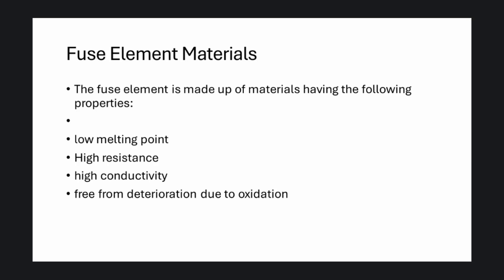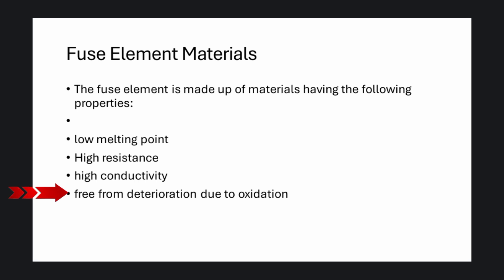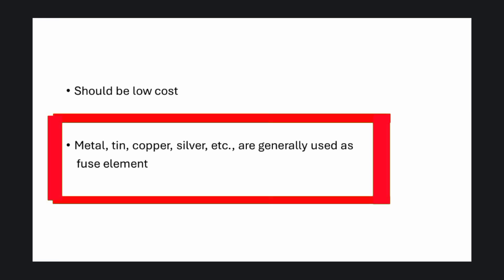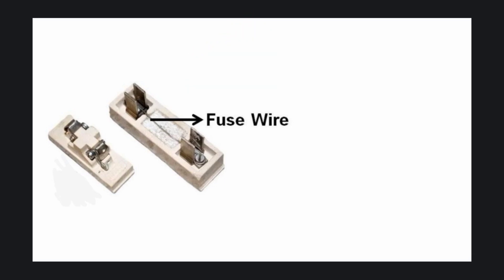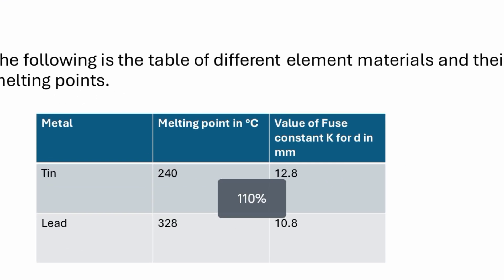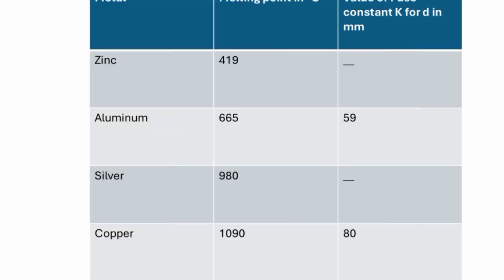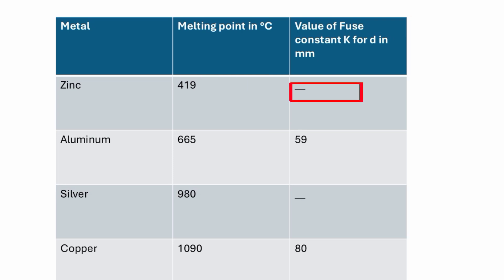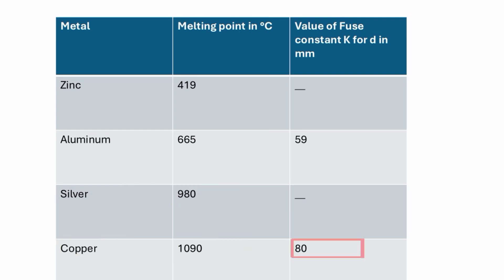Fuse Element Materials | The table of different element materials and their melting points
In this video | Fuse Element Materials | The table of different element materials and their melting points | Fuse

Fuse Element Materials

• The fuse element is made up of materials having the following properties:

low melting point

High resistance

high conductivity

free from deterioration due to oxidation

Should be low cost

Metal, tin, copper, silver, etc., are generally used as fuse element

Melting point in °C
Value of Fuse constant K for d in mm